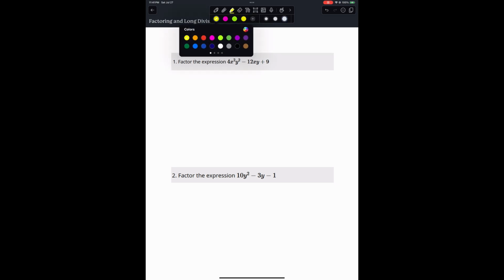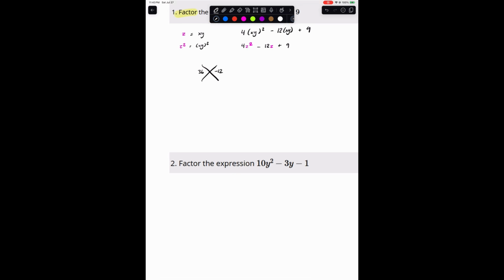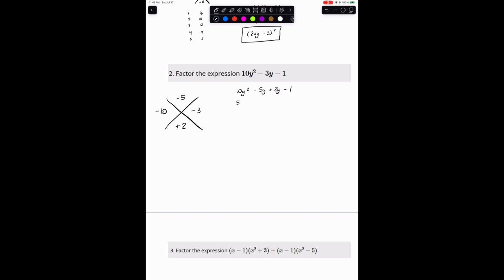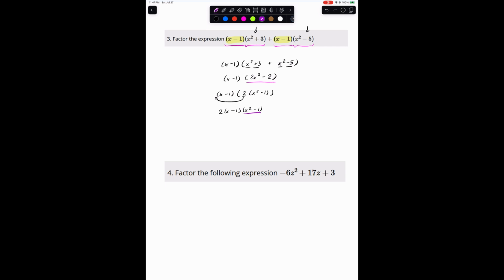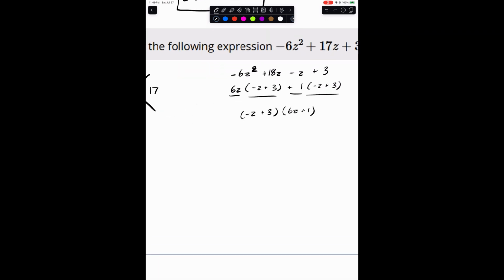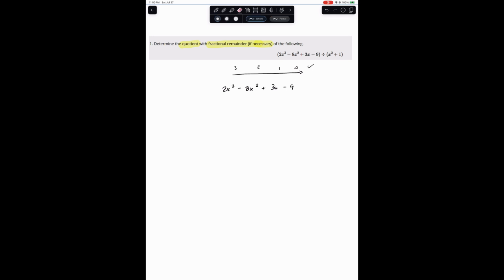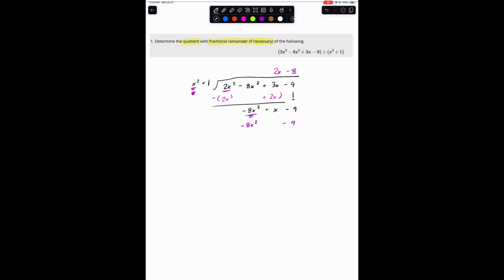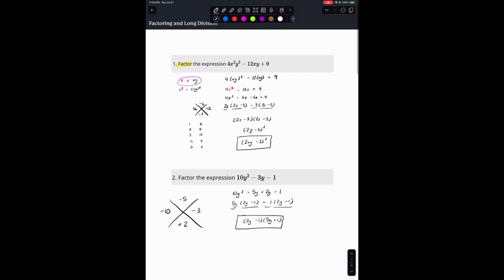[ESBP 2024 - Rev] Factoring and Long Division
Goes over factoring expressions and long division. Video is made for the Reveille section of ESBP Summer 2024.

0:00 Intro
0:26 Question One
3:22 Question Two
4:26 Question Three
6:19 Question Four
8:17 Question Five